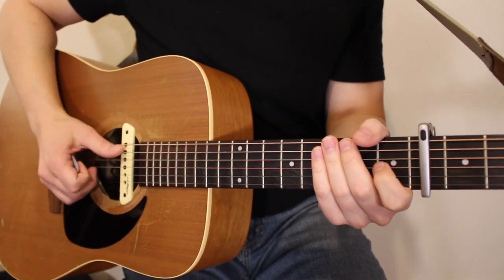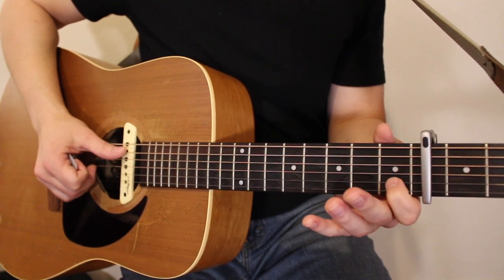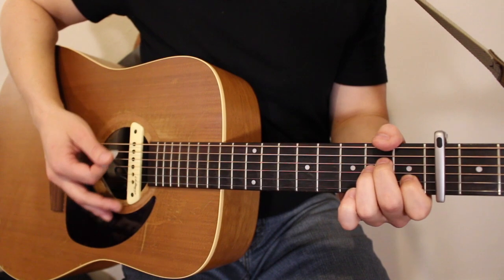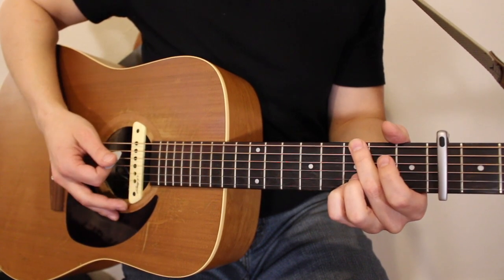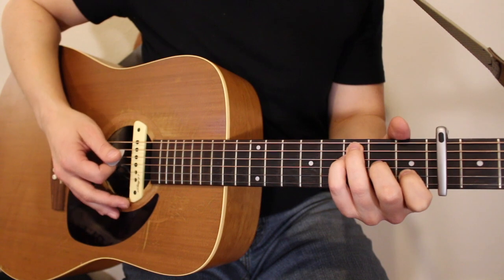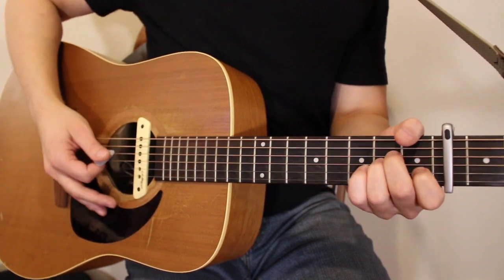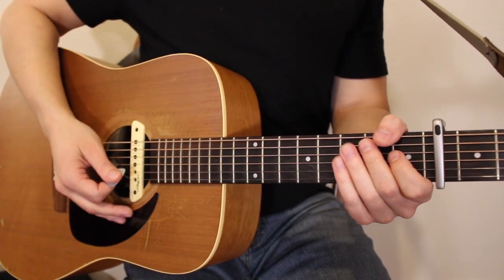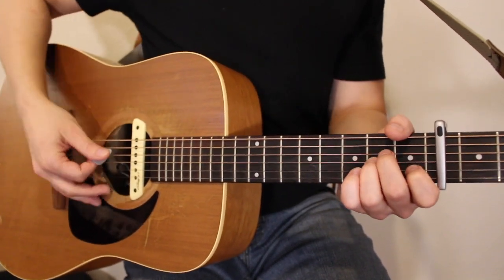Myron - Lil Uzi Vert - Guitar Lesson